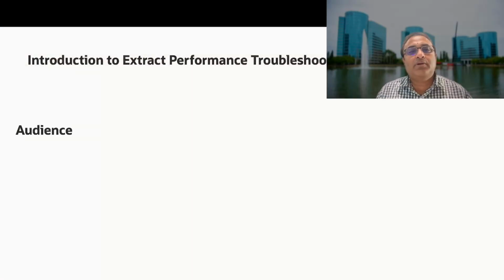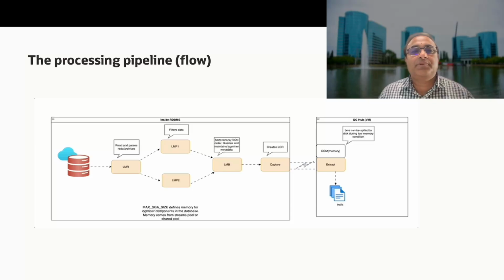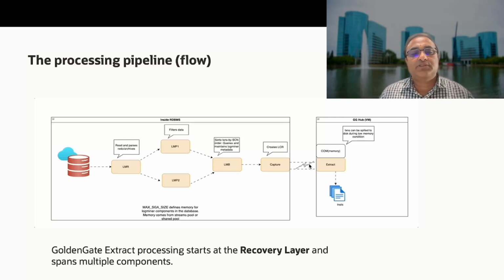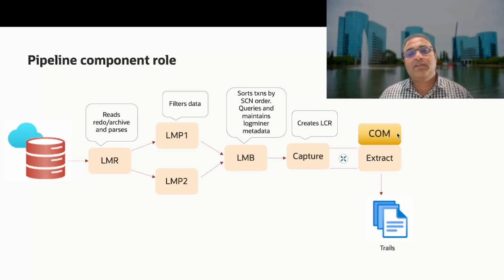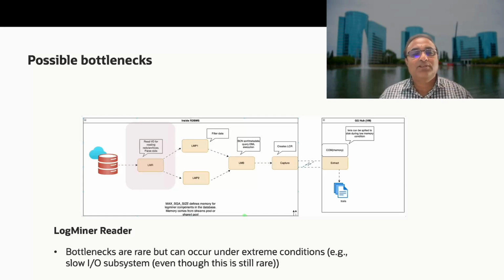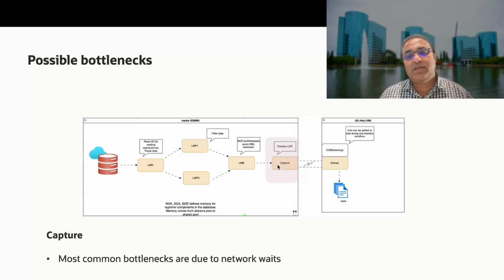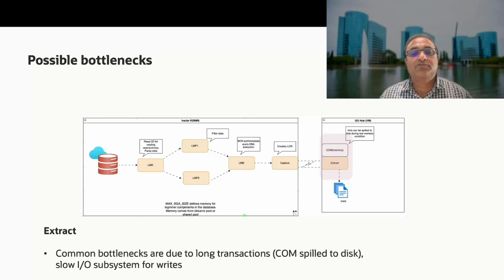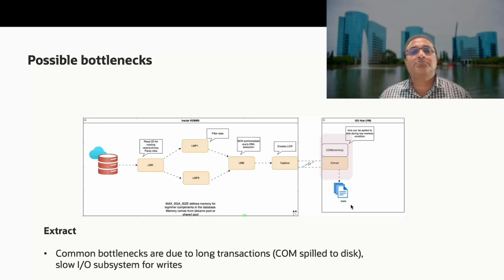Oracle GoldenGate - Integrated Extract Performance Tuning & Troubleshooting (Part 1)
Welcome to Part 1 of our Extract Performance Tuning and Troubleshooting series. In this video, we take you under the hood to explore the entire extract processing pipeline—step by step. You’ll get a clear breakdown of each component, its function, and how it contributes to the overall performance. We’ll highlight common bottlenecks, explain the impact of each, and dive into frequent performance issues caused by infrastructure constraints. Whether you’re optimizing for speed or solving slowdowns, this is the foundational walkthrough you need.